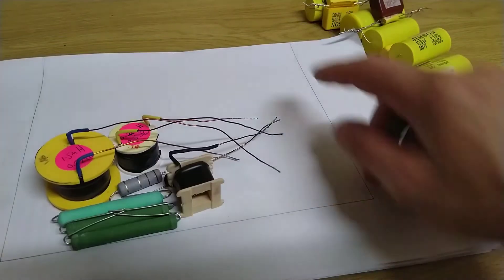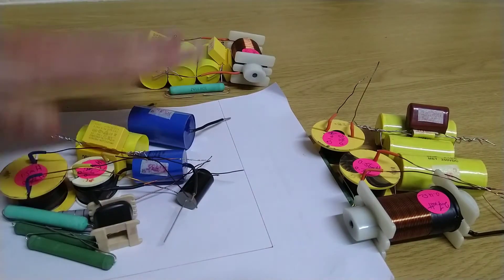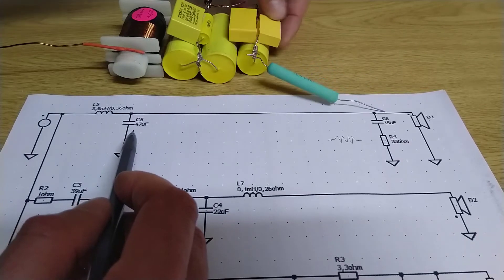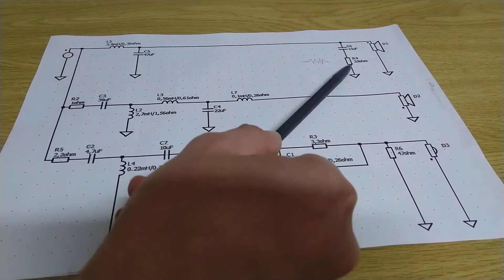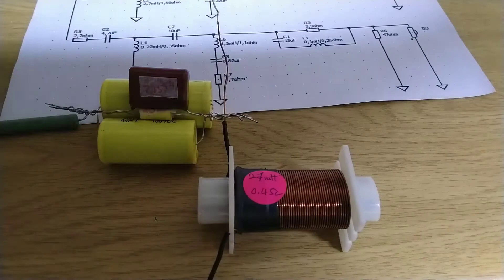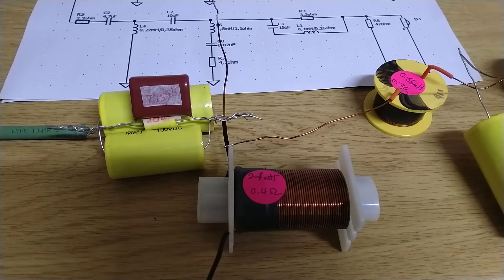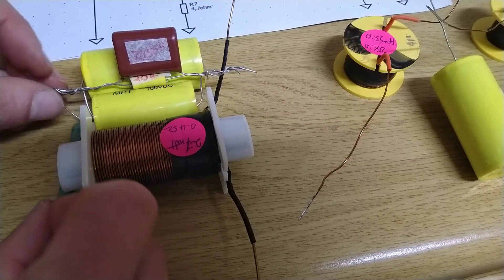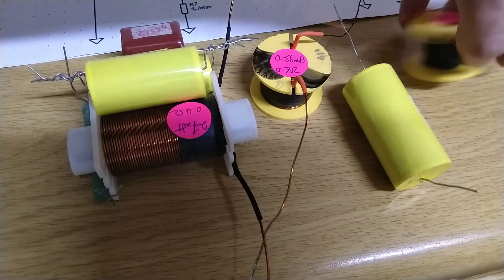Crossover from Plans to Assembly for Mid and Woofer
In this video in the Three-Sixtyfive build series we discuss the challenge of fitting a crossover consisting of many large components into a confined space. To do this we optimize the physical layout of the mid and woofer sections of the crossover.

00:00 Introduction

00:30 Plans and Components for Woofer Crossover

01:29 Plans and Components for Mid Crossover

02:30 Making the Mid Crossover more Compact

03:22 Two Hand sized chunks of Crossover